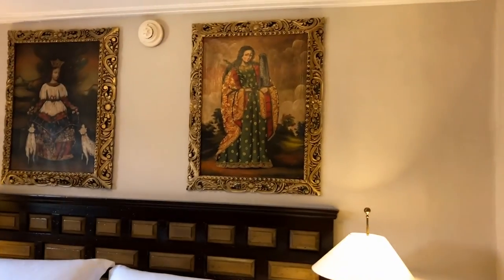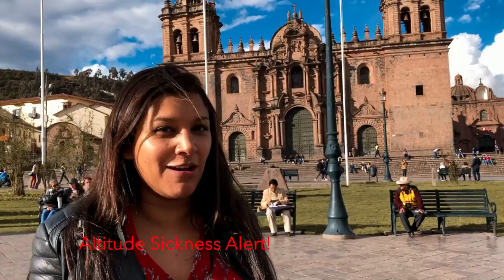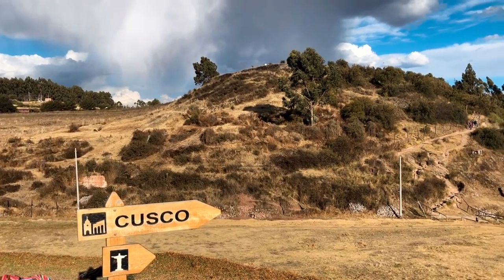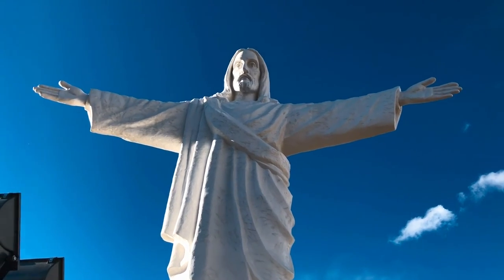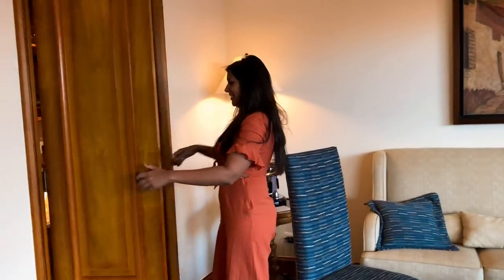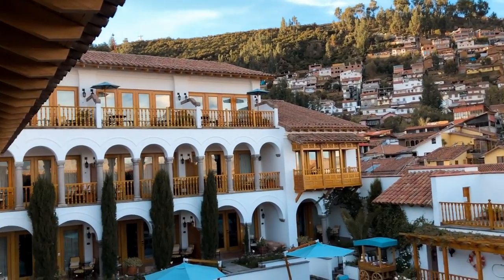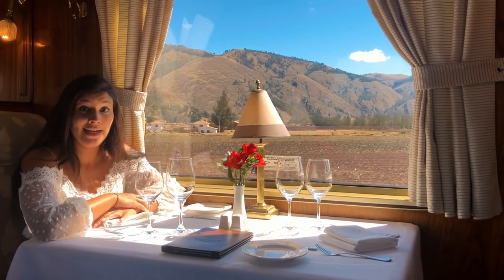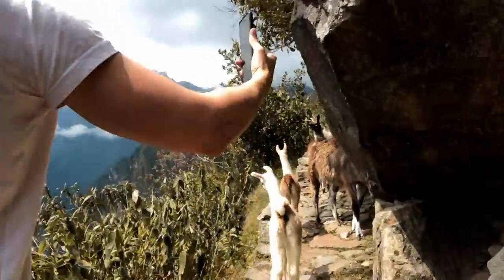PERU LUXURY ITINERARY - Come and visit Cusco and Machu Picchu in style with me!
Hi Guys!
I'm so excited to share this PERU travel vlog with you! Before covid took over the world, I was super lucky to be able to travel from CUSCO TO MACCHU PICHU TO THE SACRED VALLEY with the luxury hotel group Belmond.

I also got to take the super luxurious train journey (from the company that owns The Orient Express) from Cusco down to Machu Picchu, watch the video to see what the magical journey is like.

I'll give you helpful tips and hints along the way, tell you about local traditions and how to beat that terrible ALTITUDE SICKNESS! Do you know what Coca tea is hehe?!!

Please watch and I'd love for you to let me know what you think. Are you thinking about visiting Peru? Are you a luxury traveller or would you prefer the back packing treks or hikes to Machu Picchu? I'd love to hear from you.

Bon voyage,
Bonnie x

for organising such an amazing trip!